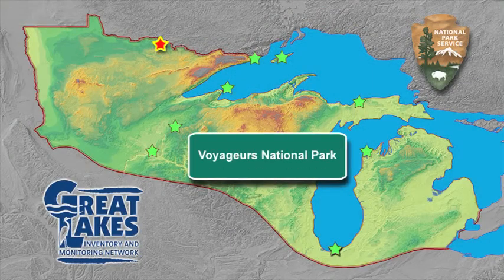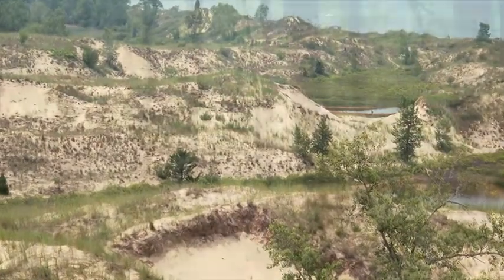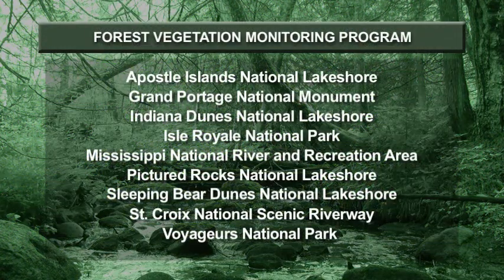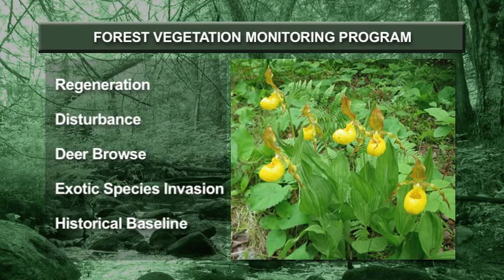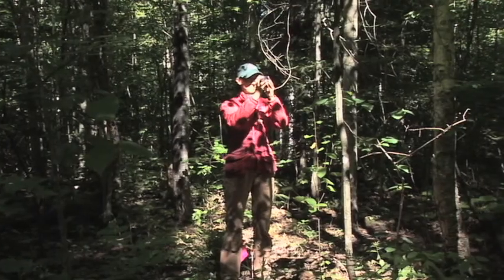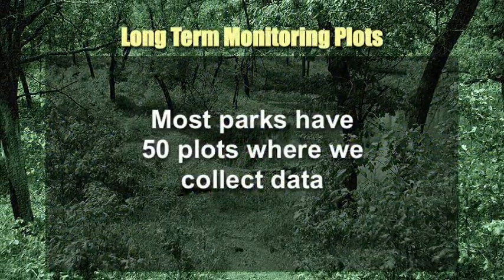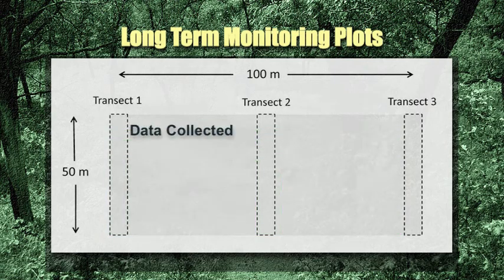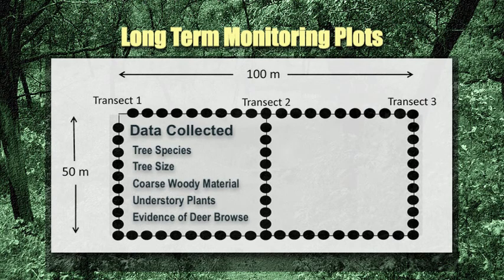Great Lakes Network Vegetation Monitoring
The National Park Service Great Lakes Inventory and Monitoring Network has developed a comprehensive protocol that monitors forest vegetation, terrestrial pests and pathogens, problem species, and succession. Routine monitoring of forest health will provide an understanding of the natural variability of vegetation in areas where direct human disturbance no longer occurs, and it will provide an early warning of undesirable trends in vegetation.